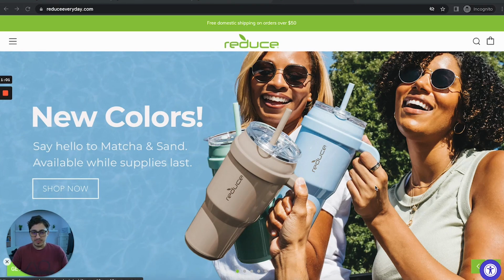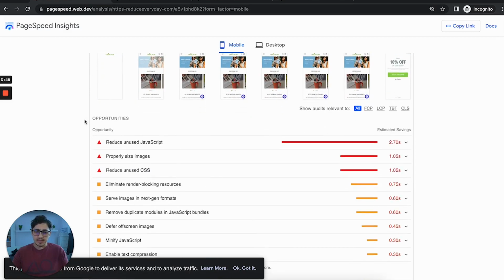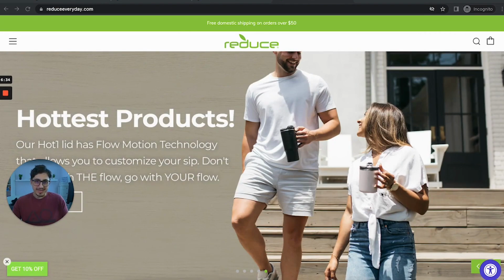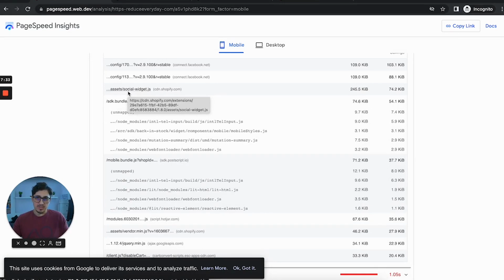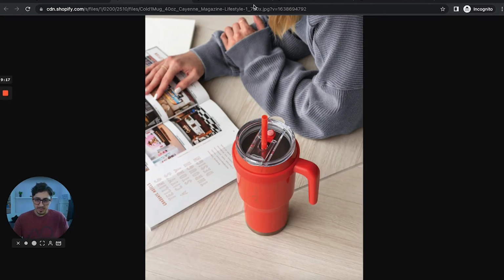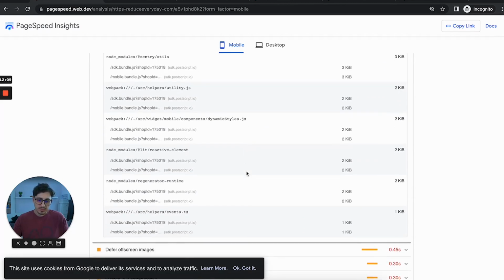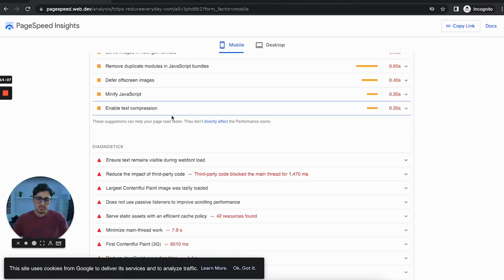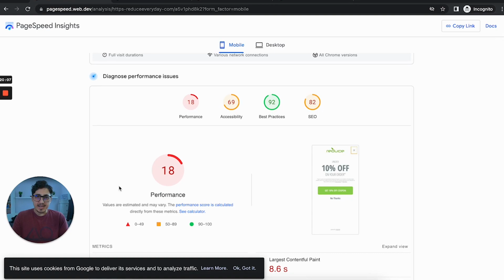Shopify store speed optimisation assessment | how to boost shopify store speed | Live checkup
In this video, I’m doing a Shopify store speed optimization assessment and sharing exactly what’s slowing it down. Learn how to fix those issues and boost your store’s speed for better SEO, conversions, and happier customers.

► Get My Shopify Speed Optimization Course. Early-Bird Course Access
Struggling with store speed?
► Speed up your store in just one minute with our Shopify Speed Booster (20+% speed boost with our Easy To Install Code That Fixes Slow Stores)

► Optimize Your Store with My Code Snippets & high--converting pre-built Shopify sections

ABOUT THE VIDEO:

Do you find yourself feeling frustrated due to slow loading times on your Shopify store? Slow page load times not only have a negative impact on your search engine rankings, but they can also lead to reduced conversions and higher bounce rates. The good news is that there are a number of measures you can implement to boost the speed of your Shopify store.

In this video, I am taking a first glance at a potential customer's store and I review the speed issues.

If you have any feedback please leave it in the comments section.

► We provide valuable info to help you Grow And Optimise Your Shopify Store